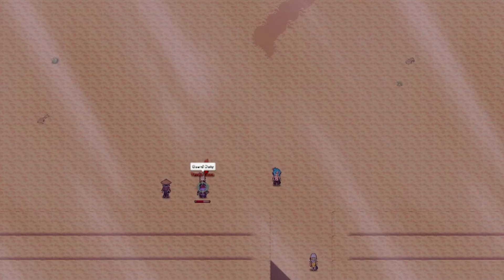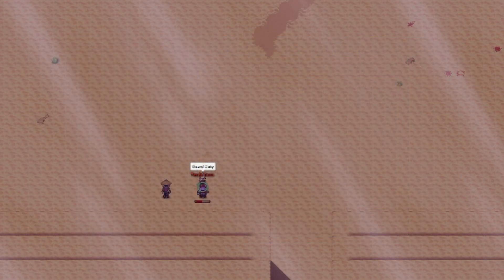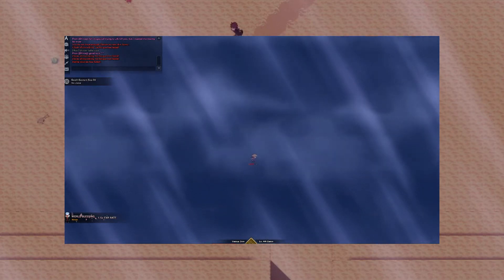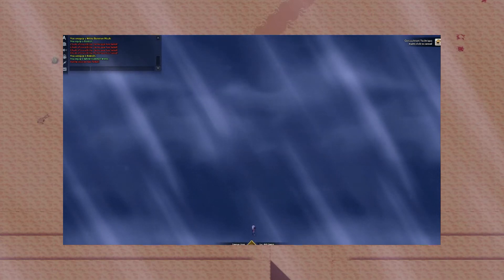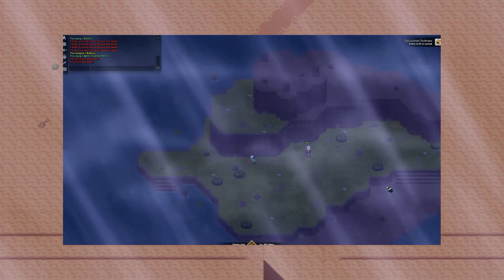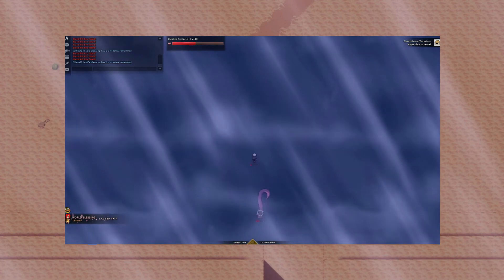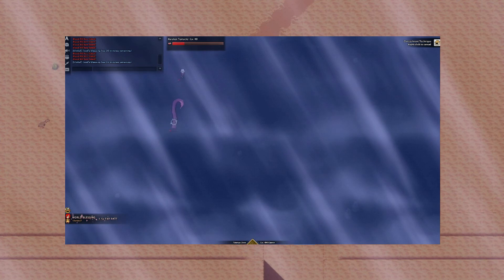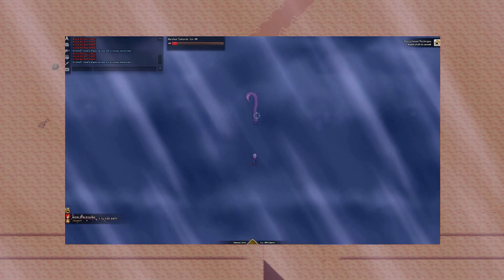[Nin Online] How to solo Kuraken Kraken Boss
vvv Follow my channels and my discord server below! vvv

Follow my channels!!!
Videos:
• N/A
Images:
• N/A
Free stuff I found:
• STEAM: BZZ5L-0929Y-0JW55

Trying to find someone to edit my videos for me.

Notes:
1. Sand and Leaf lose chakra on water and cannot regen.
2. If you get low, just exit and try again, the walk back is longer than regening
3. I at first ran in circles, but you need to make a wide circle to avoid being accidentally hit; so I opted for figure 8 since it forces me to gain a distance away from the tentacle
4. If you pull more than one tentacle, just pull it to the body, exit and go to the other side
5. Exp is about 3k with blessing, not worth farming.
6. When running figure 8’s, do not run into melee range of the tentacle by accident
7. Even with figure 8’s you still need to make wide turns

Death counter: 3
Time: 2.5hrs

Max MASK